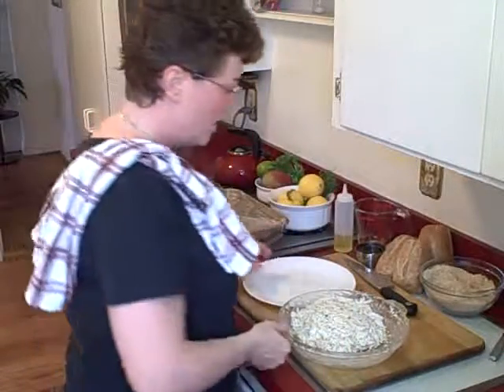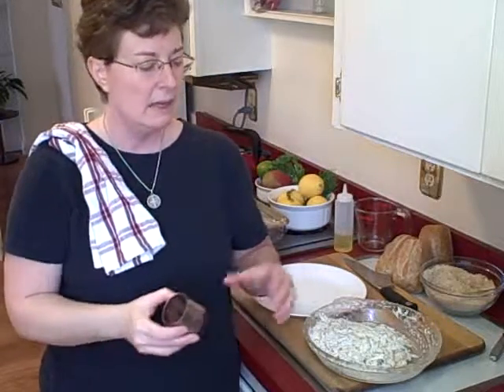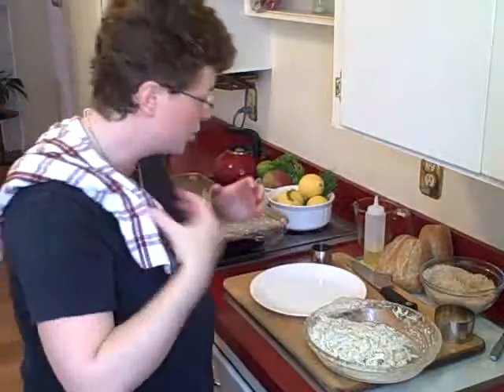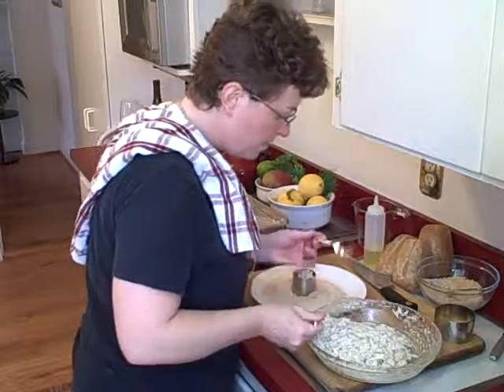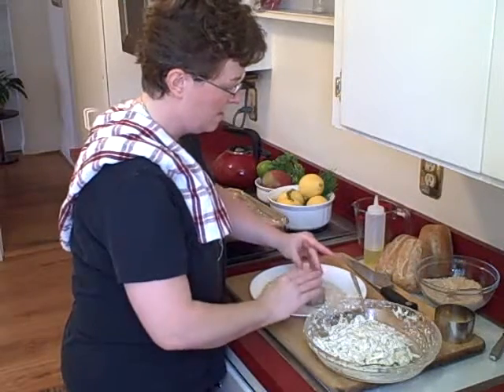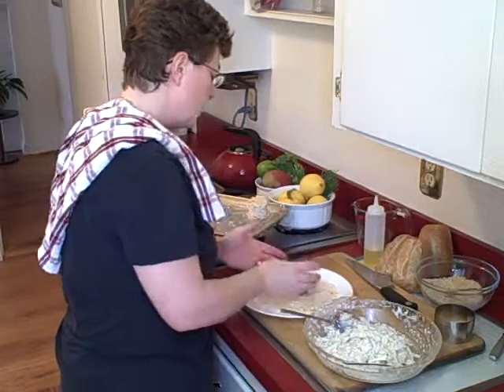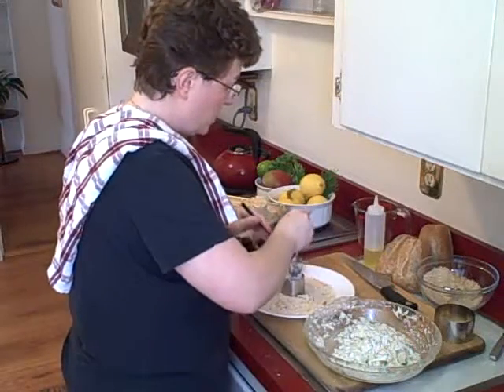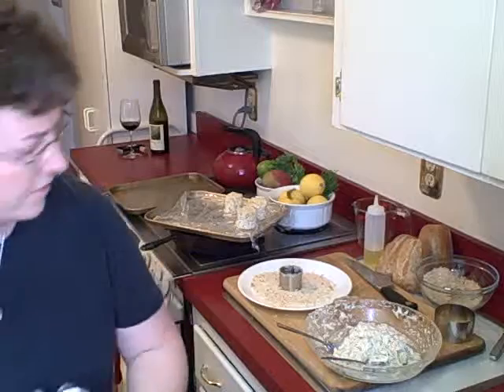crab cake 5